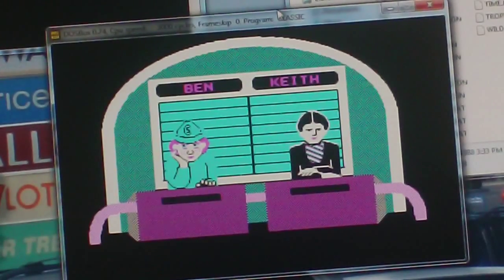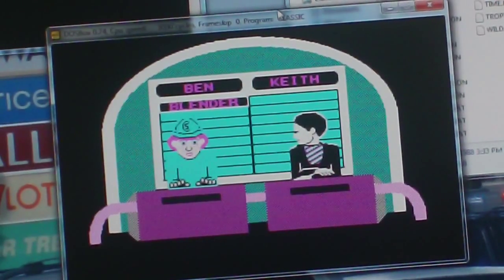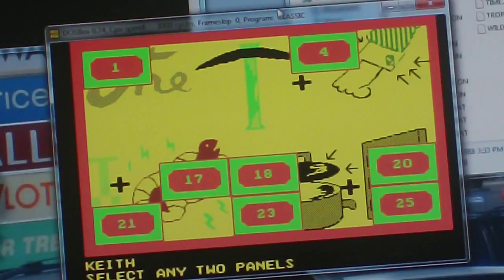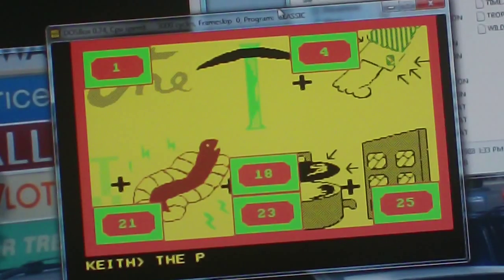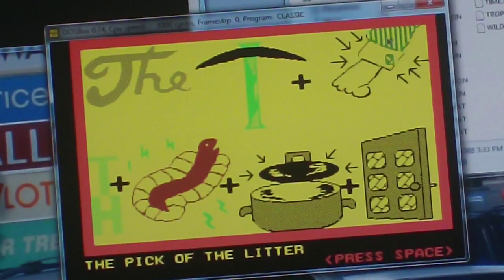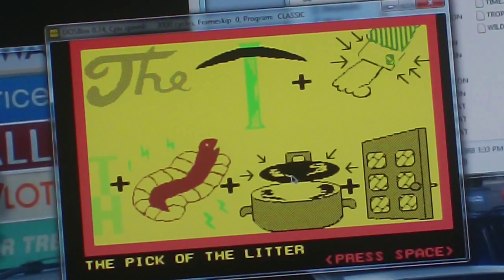Classic Concentration DosBox Game 1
It is time for game 1 of Classic Concentration for the DosBox. I am stuck on the puzzle that I can't even solve. Will I be able to solve the puzzle and go to the winner's circle and play for a car? Watch to find out and I hope you like the game and I will see you in my next video coming soon. :)